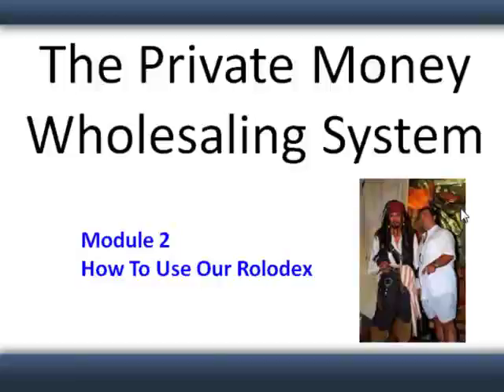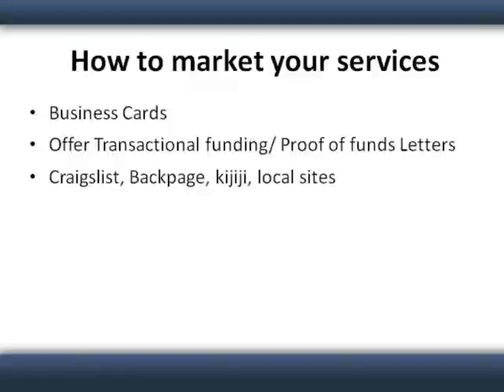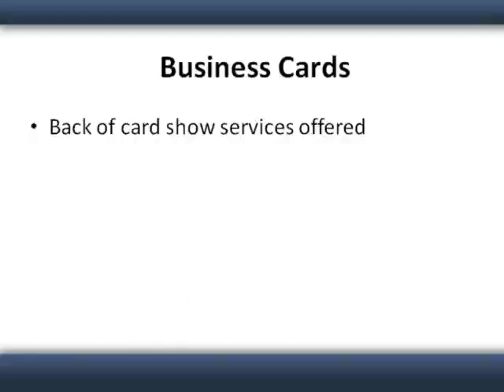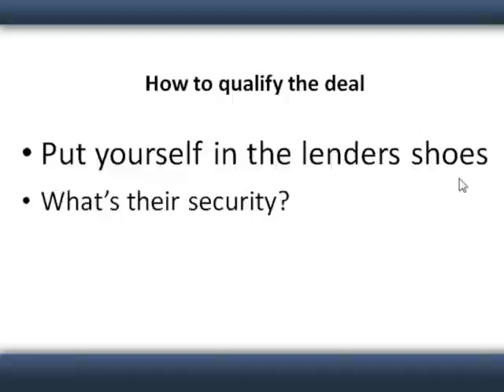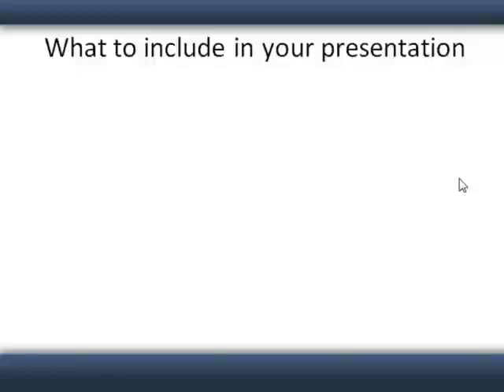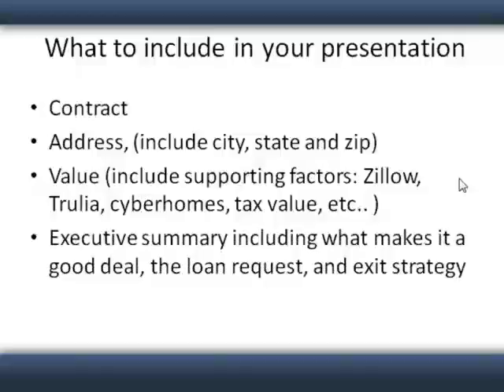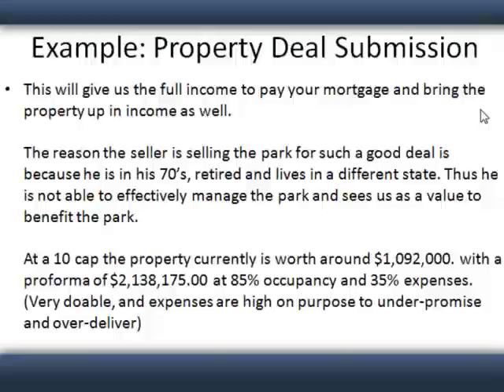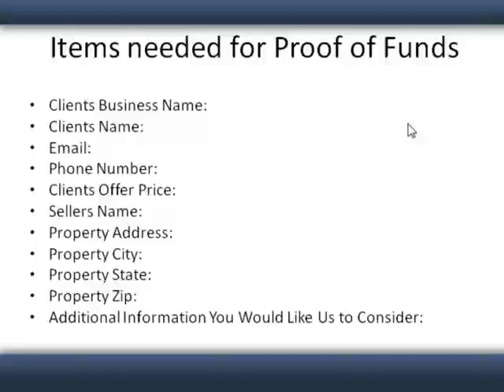mod2.mp4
PMW - Module 2